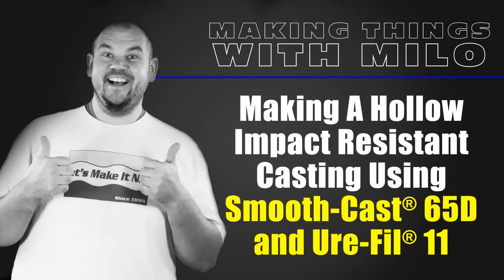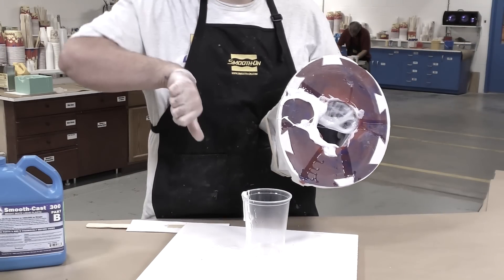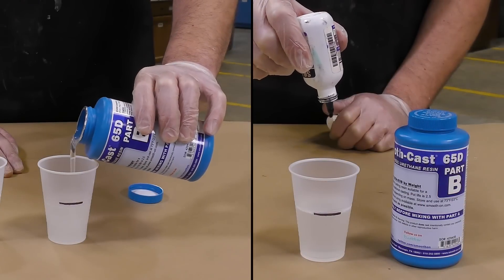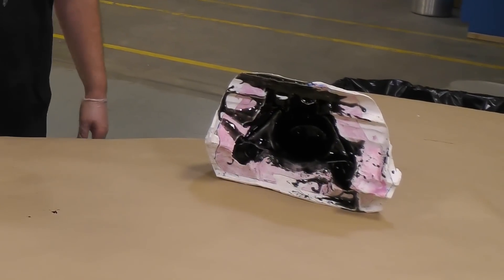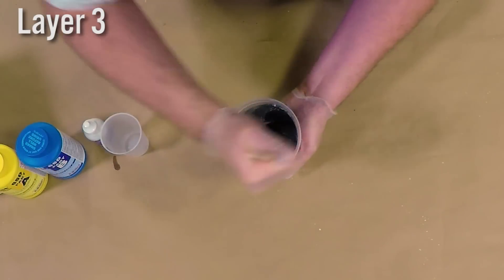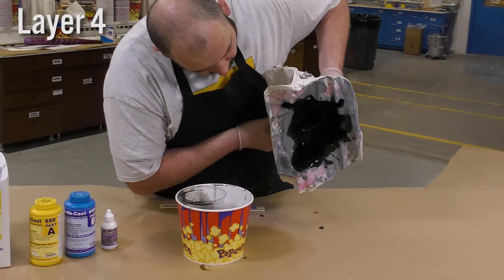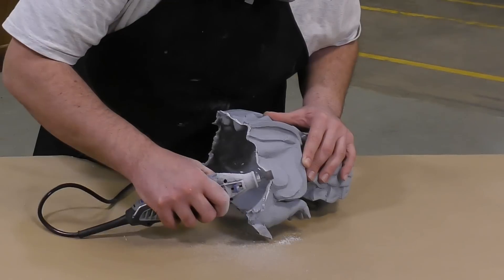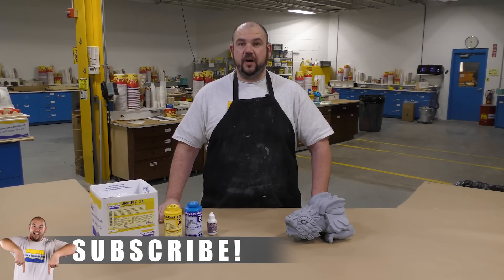How To Rotocast a Hollow Part Using Smooth-Cast® 65D Impact Resistant Resin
This tutorial video shows how to rotocast or slush cast Smooth-Cast® 65D resin to create a hollow, impact resistant part.